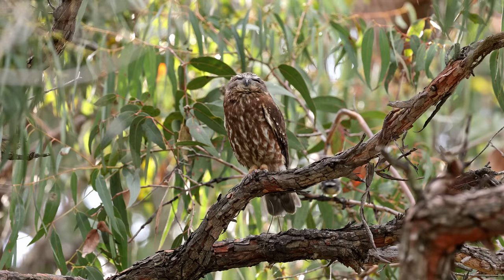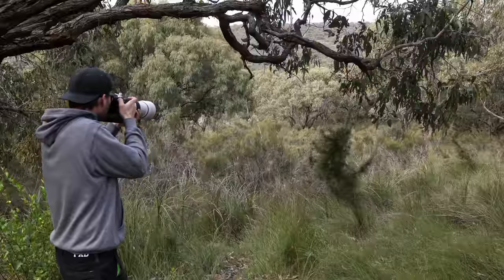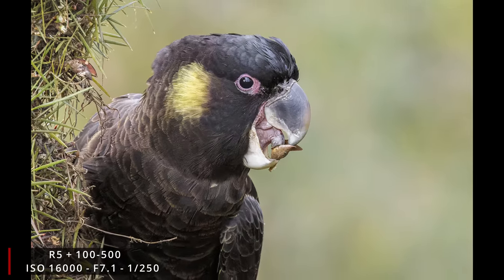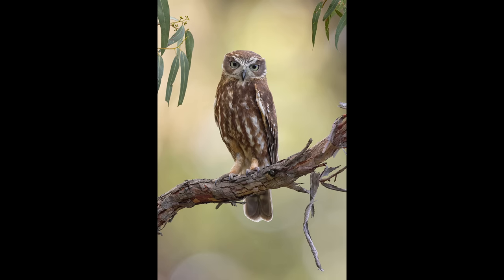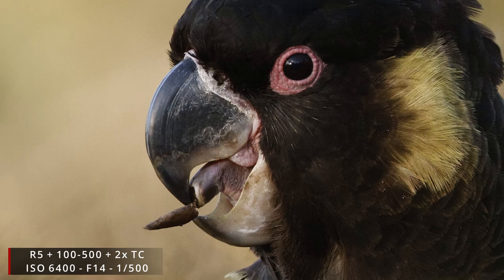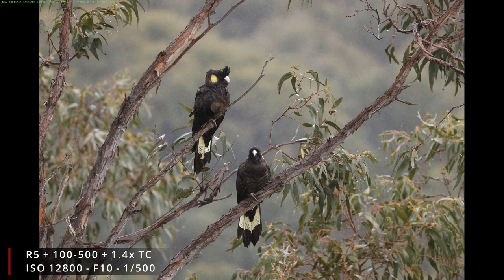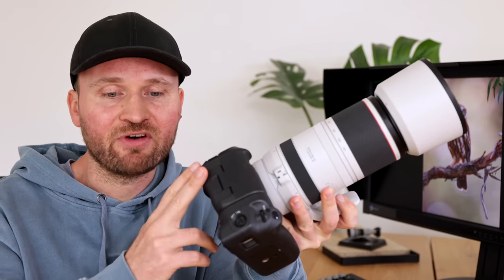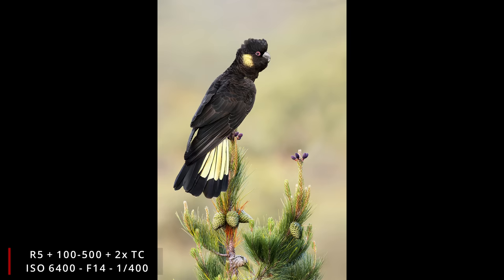Canon RF 100-500 Does it WORK in LOW LIGHT & with Teleconverters? SURPRISING Results!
Low Light, High ISO, Rain, can the Canon RF 100-500 succeed in these extreme conditions!? Or is f 7.1 wide open just not enough? And I didn't stop there, I also used it with the RF 1.4x & 2x Extenders in these low light conditions. I had to use ISO as high as 16000 on the R5. 4000 photos later I was quite amazed by the results!
What do you think, have you used this combo in low light?

Take SHARPER Images with ANY Camera!

MASTERCLASS - Editing Your Bird Images To Perfection
How to Attract Amazing Birds Ebook & Video Perched

This is the Equipment I recommend:
Canon EOS R6
Sony Alpha 1
Canon RF 100-500 L IS
RF Extender 1.4x
RF Extender 2x
Sony FE 200-600
RF 800 F11
RF600 F11
Canon EOS 5D Mark IV
Canon EF 5.6/400 L
Canon 1.4x TC III
Canon 2x TC III
Canon 600 EX - RT
Wimberley Head II
Gitzo 5543LS (new version of my tripod)
Gitzo GT2545T Travel Tripod
Wimberley Flash Bracket
Wimberley M-6 Extension Post
Better Beamer (check for compatibility)
Flash Battery (Godox & Flashpoint is the same)
Power Cord
Y connector
Novoflex STA-SET
LensCoat LensHide
LensCoat Lens Hoodie
Canon 2.8/70-200 II
Canon 4/24-70
Canon 4/16-35 L IS
JBL Clip3 Speaker
Sandisk Extreme Pro CFexpress Card type B 512GB
Sandisk Extreme Pro
Panasonic Eneloop Pro
Minox 8x43
Canon LP-E6N
Manfrotto Mini Ballhead
FStop Gear Sukha Backpack

TIMESTAMPS
0:00 Intro
0:23 Today's Mission
1:03 Massive Surprise!
1:30 Biggest Flaw on the lens
1:43 Let's find some more!
2:01 Found them!
3:18 Super Low Light!
3:59 Let's look at the results!
4:51 Owl Image & Edit
6:00 Watch your BGs!
6:33 Low Light Images
8:40 ISO 16000 Sample & Edit
9:33 AF with extenders & in low light
10:21 Shot of the Day!
11:13 Thoughts on the 100-500 after using it for 8 months
12:55 What about you?